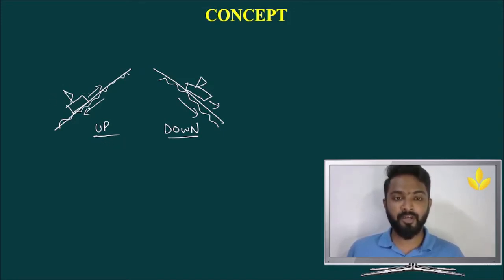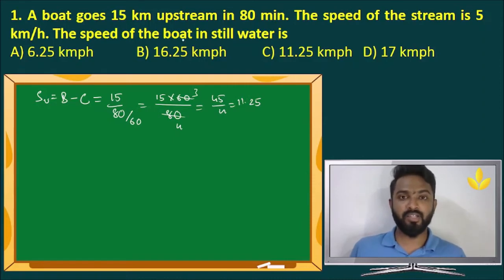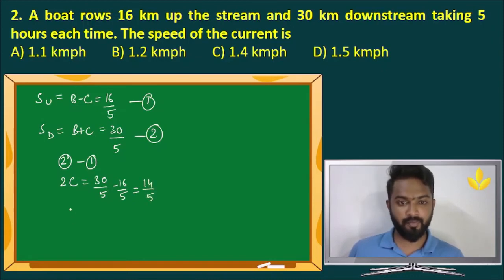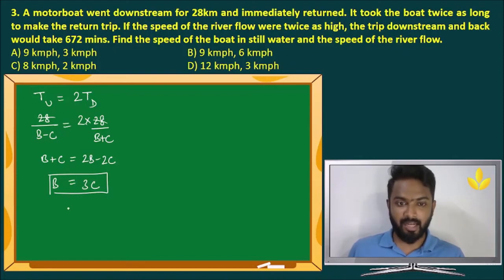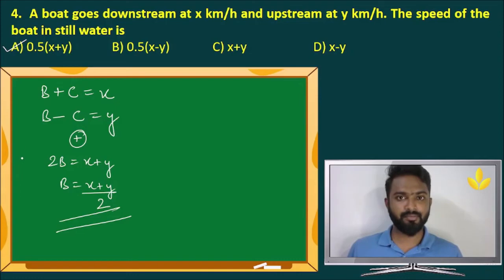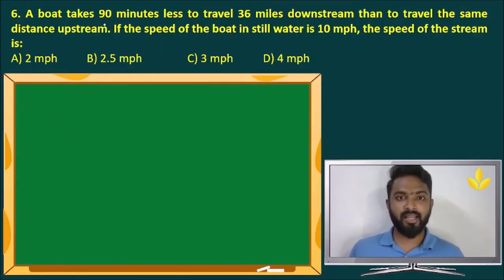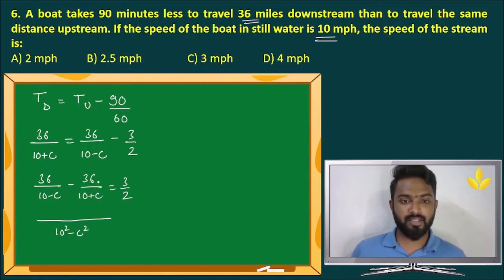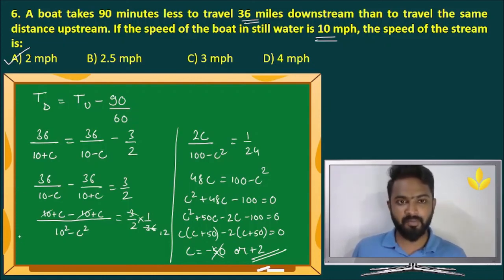Time,Speed and Distance(TSD) - Boats and Streams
Time, Speed, and Distance (TSD) - Boats and Streams involve problems where the speed of a boat is affected by the current of the water, requiring calculations for upstream and downstream movement. These problems test the understanding of relative speed in still water versus moving streams.